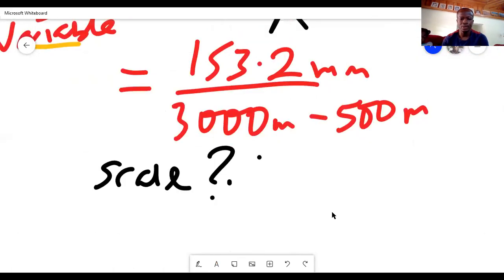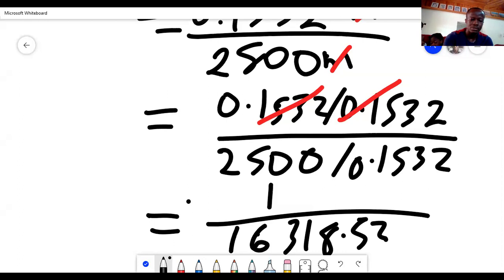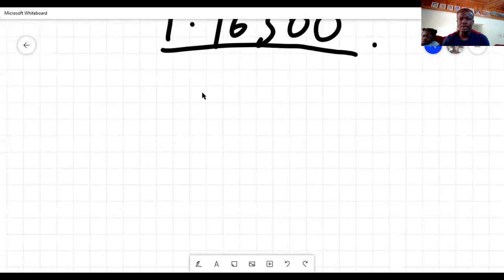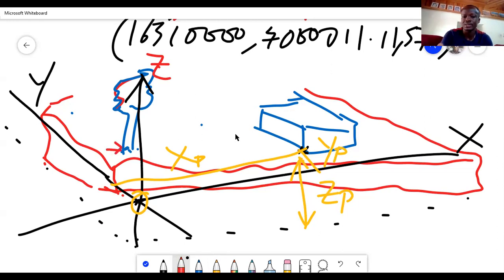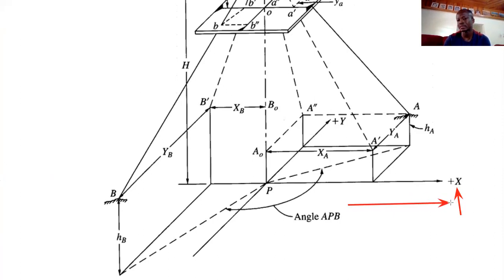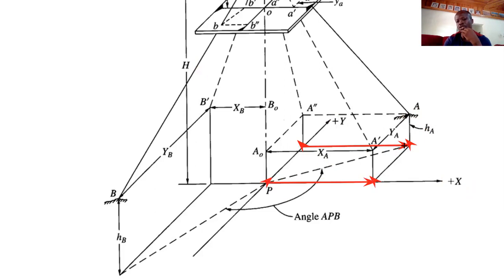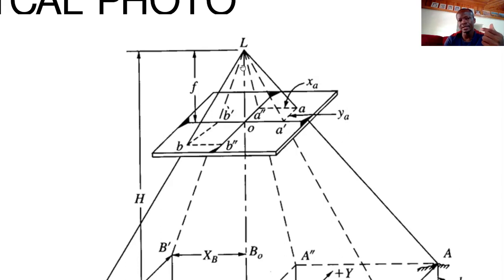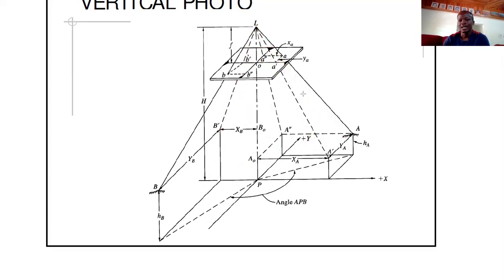Vertical Photographs 2021 - Lecture 1